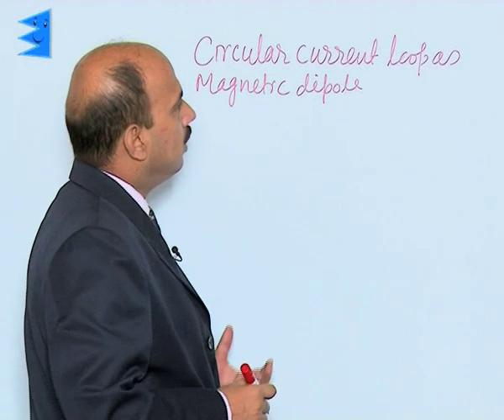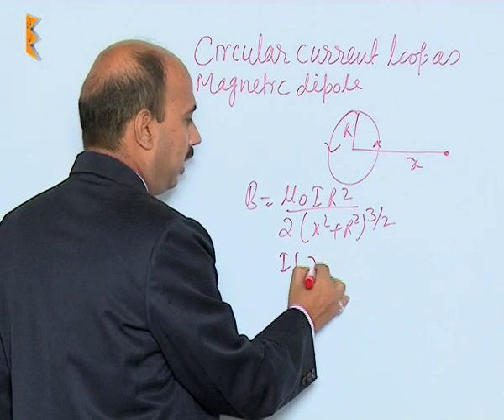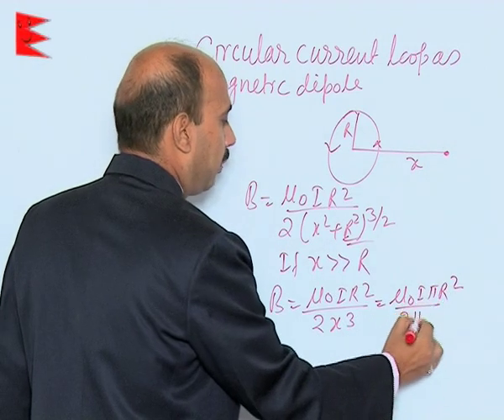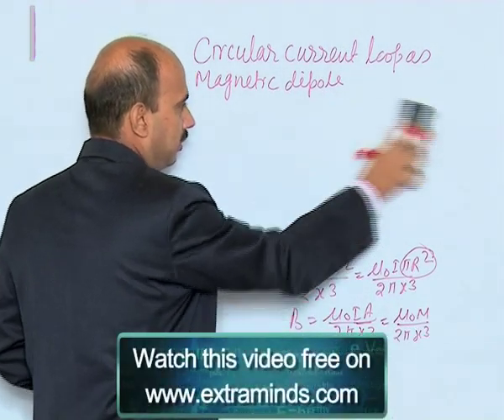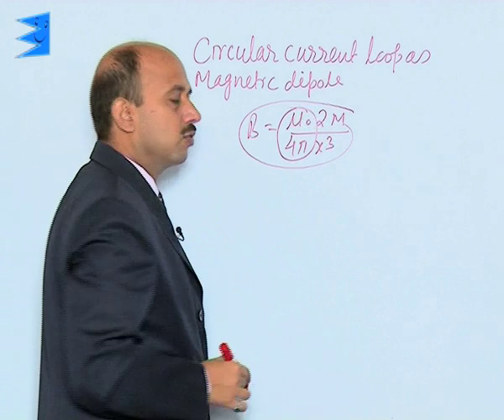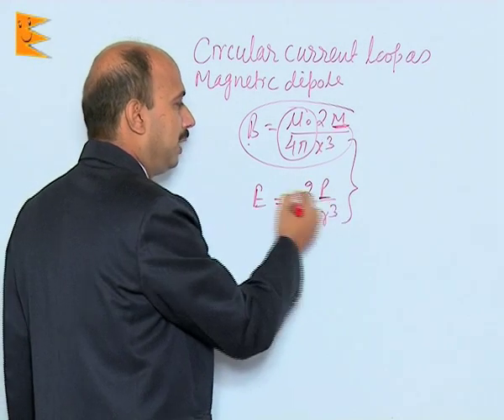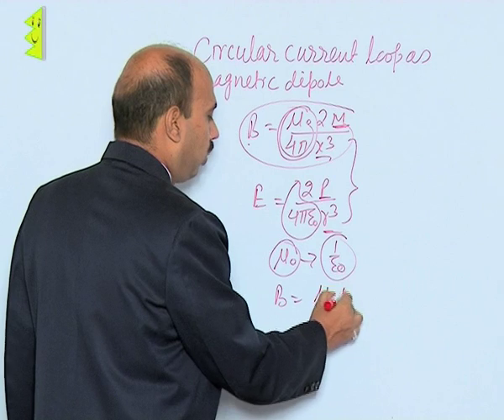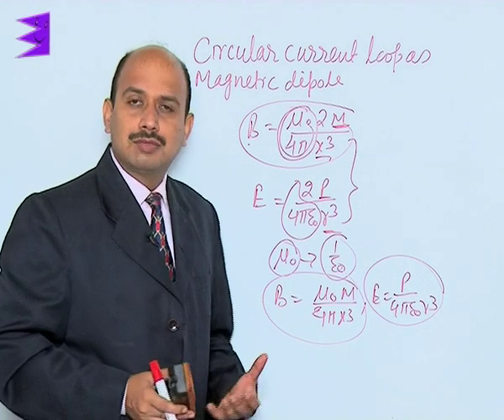CBSE Class 12 Physics Moving Charges and Magnetism Circular Current Loop as Magnet |Extraminds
Topic: Circular Current Loop as Magnetic Dipole
Extraminds